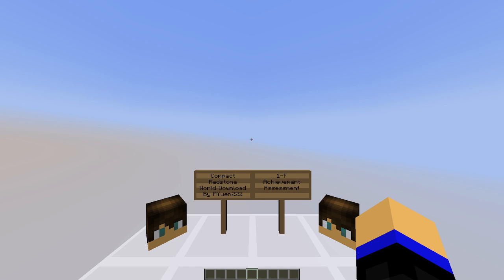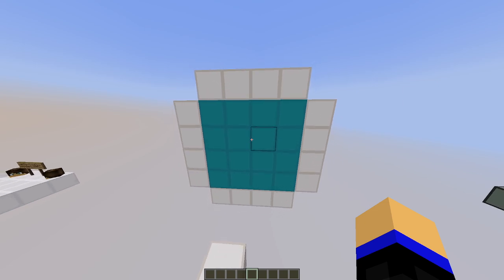Compact Redstone: 1-F Achievement Assessment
Welcome to the video course on 1-F Achievement Assessment. In this video, I will provide you with projects you can work with to apply your knowledge throughout the Level 1 series.

For simplicity, the effect of input bug is to be ignored in all introductory courses.